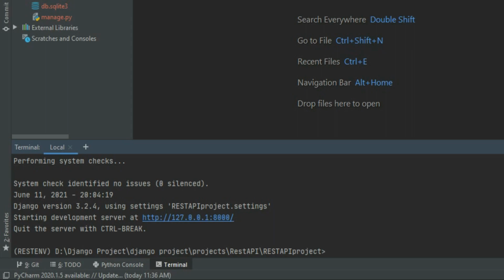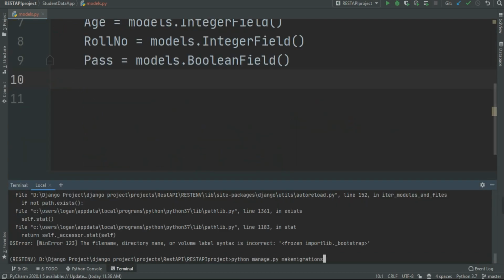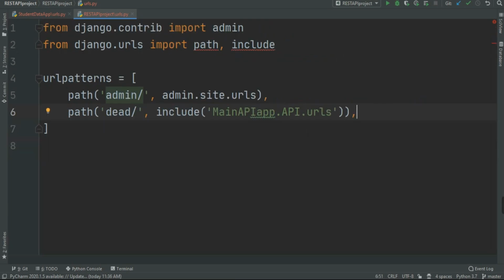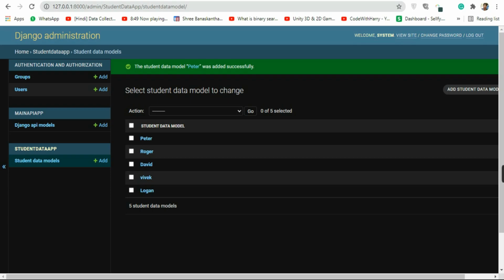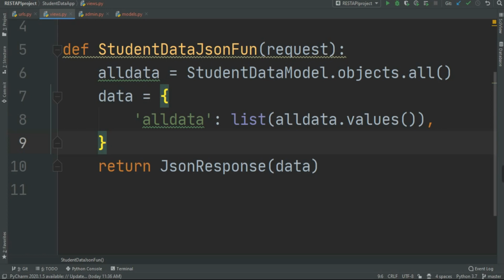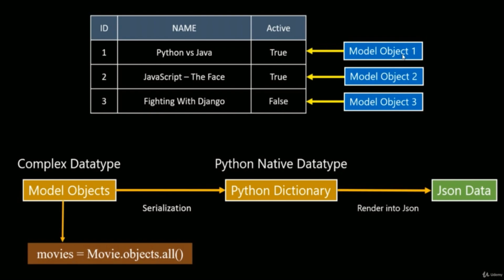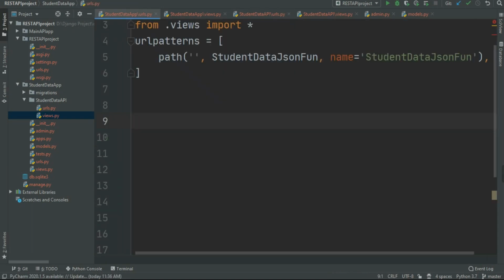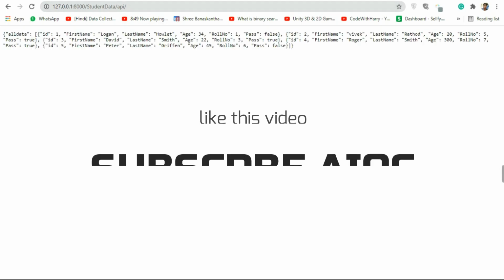recipe2 Django Rest Framework | What Is Json | Setup Django | Django APi | AIOC